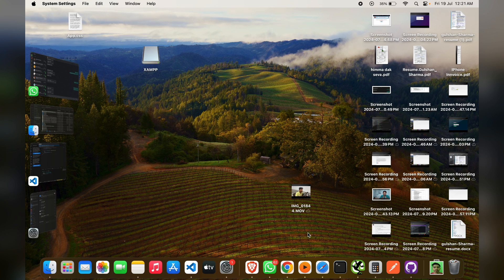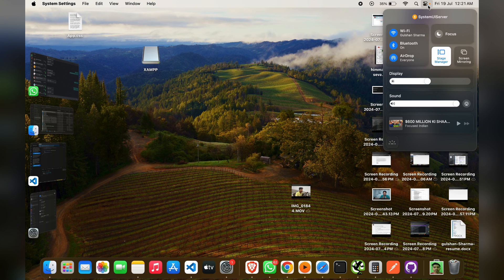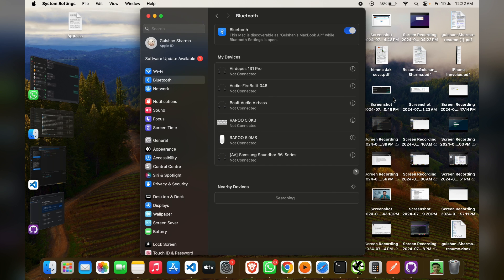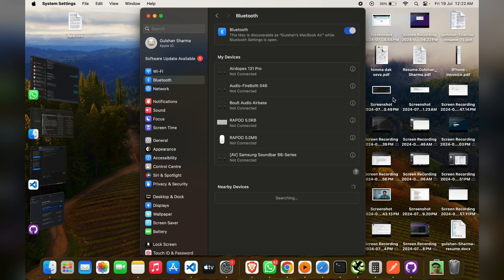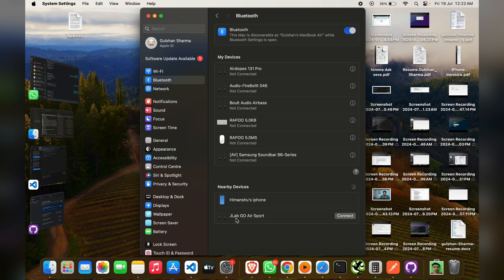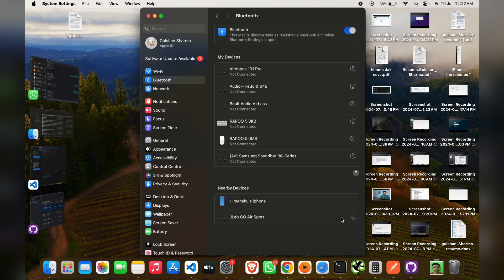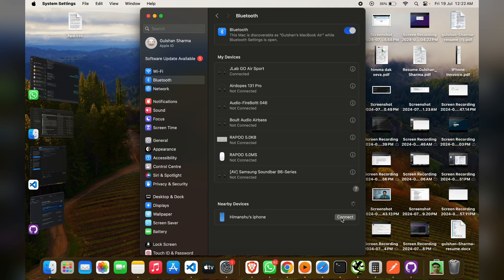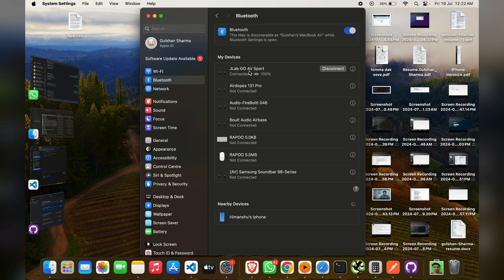How To Pair/ Connect Jlab Earbuds To Laptop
In This Video, You Will Learn The Step-By-Step Process Of Pairing Or Connecting Jlab Earbuds To Your Laptop. We Will Guide You Through The Necessary Settings And Procedures To Ensure A Seamless Connection Between Your Jlab Earbuds And Laptop.

00:10 Step 1 :- Remove Earbuds From Case
00:32 Step 2 :- Connect Jlab Earbuds To Laptop